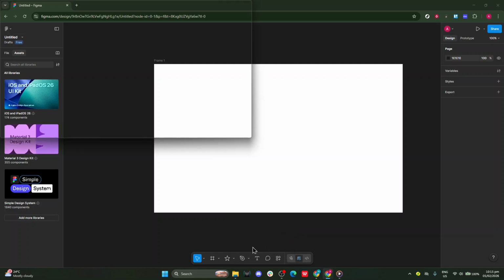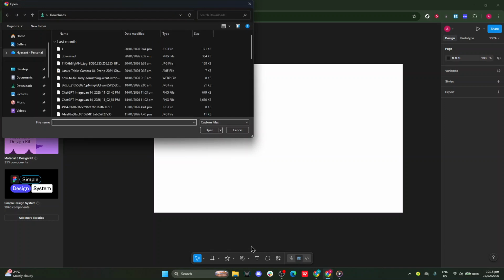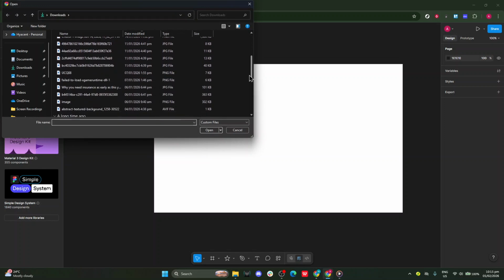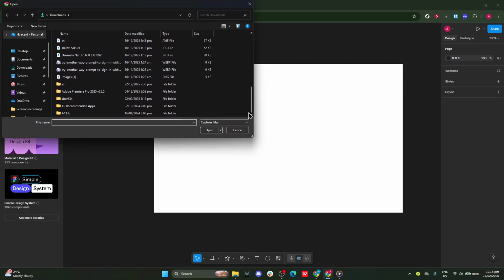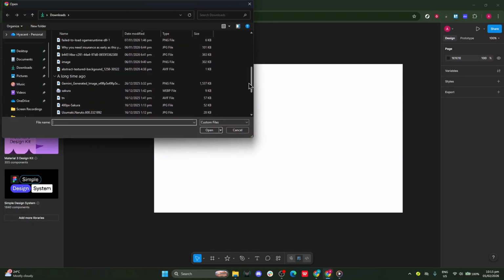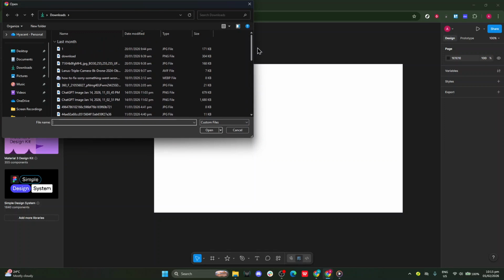How To Add Custom Fonts To Figma (Fast) (2026 Guide)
🔤 How To Add Custom Fonts To Figma (Fast) | 2026 Step-by-Step Guide

Learn how to add custom fonts to Figma quickly and easily in this 2026 tutorial. If you’re searching for how to install fonts in Figma, upload custom fonts, or use local fonts in your Figma designs, this fast guide covers everything step-by-step.

In this Figma tutorial, you’ll learn:
- How to add custom fonts to Figma desktop
- How to install and use local fonts in Figma
- How to upload fonts for Figma web version
- Tips for managing typography in your projects
- Best practices for using custom fonts in UI/UX design (2026)

This tutorial is perfect for beginners, UI/UX designers, web designers, and graphic designers who want to use unique typography and maintain brand consistency in their Figma projects.

By the end of this video, you’ll know the fastest way to install and use custom fonts in Figma while keeping your designs professional and polished.